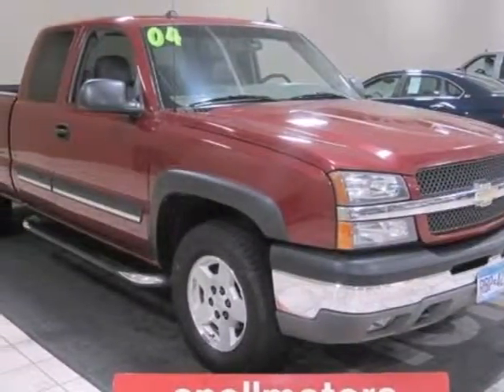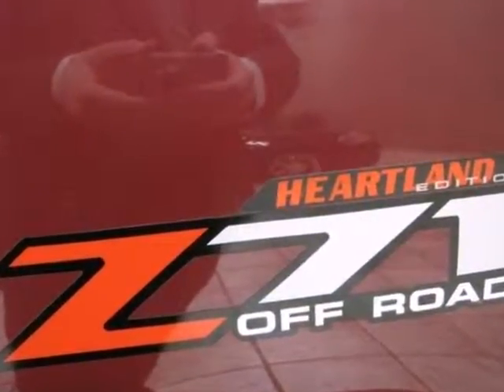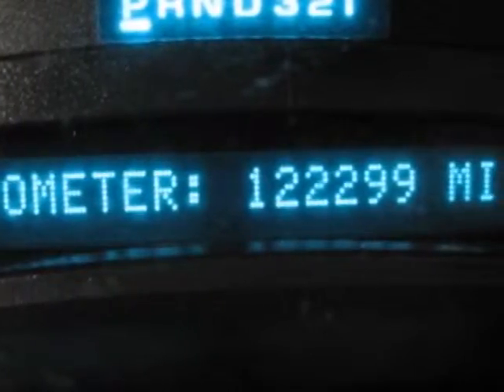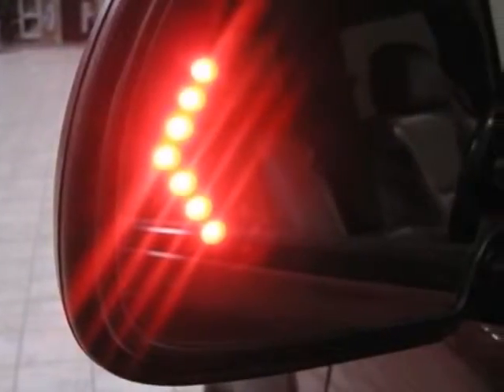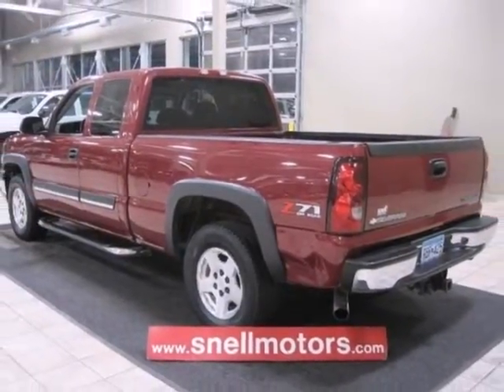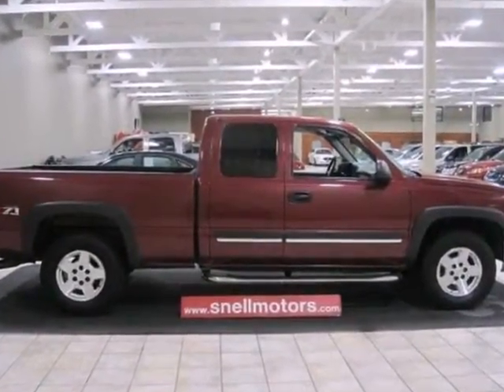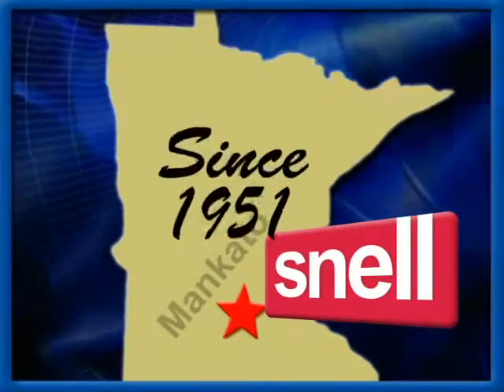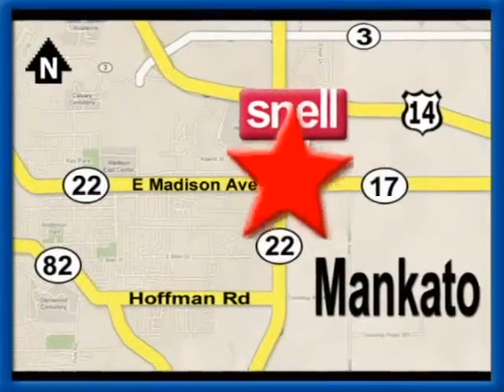2004 Chevrolet Silverado 1500 1260794A in Mankato - SOLD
SOLD - If you are looking for real value on a great used car, Snell Motors invites you to come in and test drive this 2004 Chevrolet Silverado 1500, stock# 1260794A. We are conveniently located near Mankato Benning, MN and known for our great selection, reliability and quality. Come take a look at this 2004 Chevrolet Silverado 1500 today.

Snell Motors
50218309
Mankato Benning MN, 56001